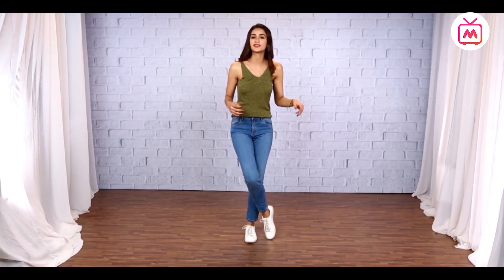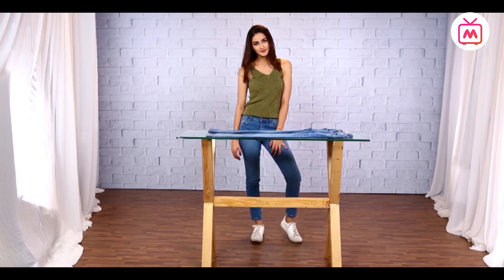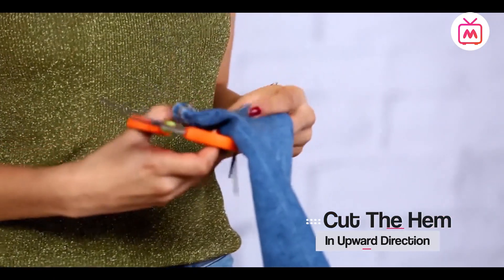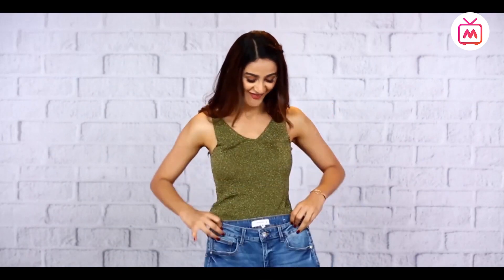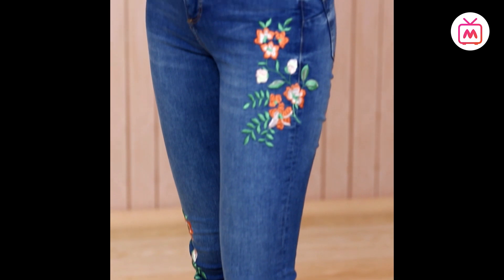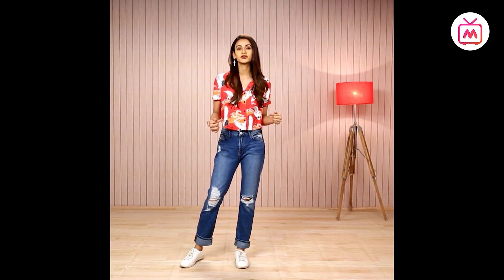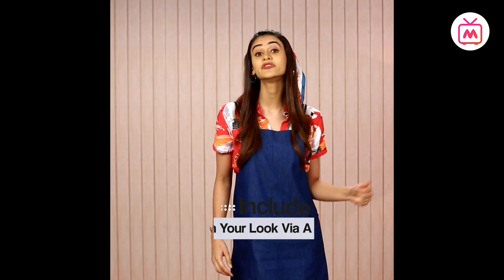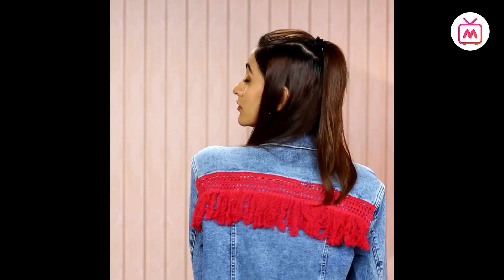Jeans Hacks Every Girl Must Know | Clothing Hacks For Girls - Myntra Studio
Jeans Hacks For Girls

If you have a soft spot for denim, you would surely know what a rage distressed denims are these days. कूल और साथ ही जरा हटके लुक पाने के लिए आपको डिस्ट्रेस्ड जींस पहनना पसंद है, तो फैशन ट्रेंड्स के खेल में निश्चित रूप से आगे हैं।

Did you know that you can turn your regular jeans into distressed jeans? Do you want to know how to tailor jeans into distressed ones? If you’re nodding in excitement, watch this episode of Myntra’s ‘Labelled’ where our stylist Nikki Arora demonstrates different clothing hacks. Nikki’s life hacks will be your saviour when you want to model distressed jeans without having to shop for one.

With useful things like a scissor, ruler, tweezer and a pen, Nikki shows how to turn your old denim into a distressed one. Following her do it yourself fashion hack, you can turn your old denim into new ones with frayed hemlines.

Nikki also rolls out advice on how to look slim in jeans. Her secret trick is following her favourite supermodels. Myntra’s ‘Labelled’ segment also shows how one can pull off a jeans top for plus size.

जींस की कमर को कैसे सिलें के तरीके के साथ ही ऐसे और हैक्स सीखने के लिए, मिंत्रा यूट्यूब चैनल को सब्सक्राइब करें और जब भी कोई नया वीडियो आए हर बार नोटिफिकेशन पाने के लिए बेल आइकन को दबाएं।

0:00 Jeans hacks for girls
0:04 Distress Denim
3:09 How to Pick The Right Denim

About Myntra:

Myntra is India's most popular online shopping platform for Indian and international fashion brands. The marketplace stocks more than 2,000 brands and offers the latest collections of apparel, accessories, home goods and decor made from premium, high-quality materials. Our Insider loyalty program is free to join and offers a plethora of discounts and perks on Myntra as well as partner platforms.